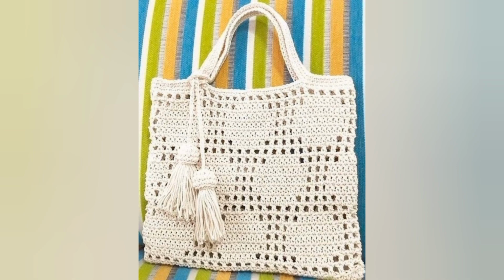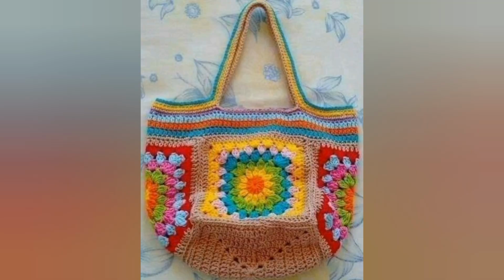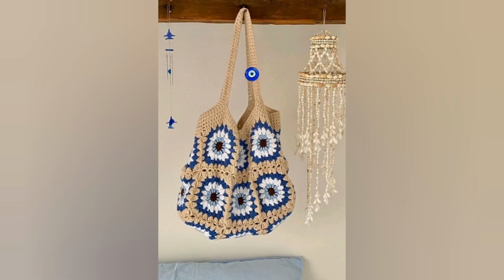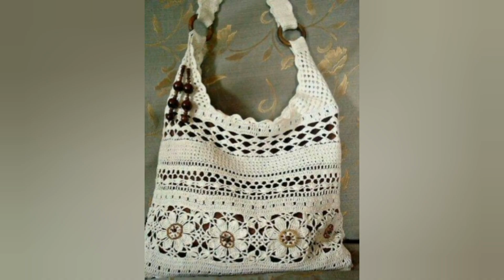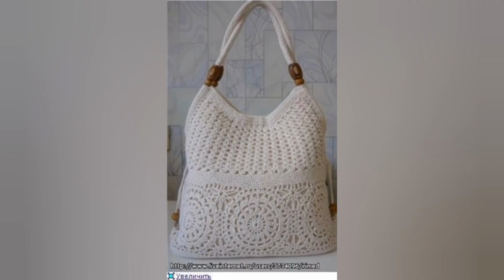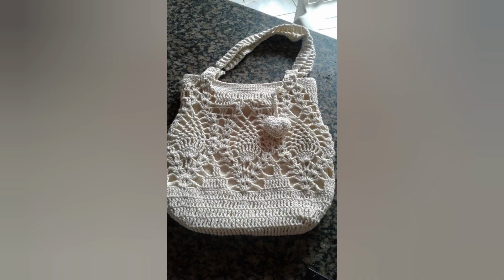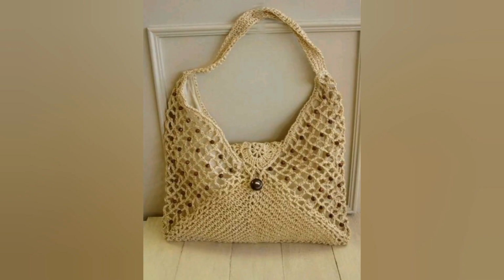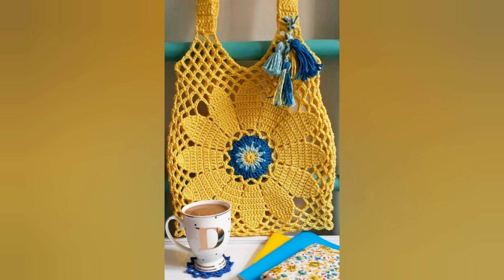35 Fabulous Hand Made Crochet Bags Designs Ideas//Classy Crochet Patterns For Hand Bags 2023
crochet blanket
crochet pattern
crochet gifts
crochet dress
crocheting
crochet hat
crochet hats
crochet scarf
crochet baby
crochet patterns free
crochet sweater
crochet projects
crochet for beginners
crochet yarn
crochet baby blanket
crochet doll
crochet bag
crochet stitches
crocheting patterns
crochet gift
crochet clothes
crochets
crochet blanket pattern
crochet blanket patterns
crochet blanket patterns free
crocheting blanket patterns
crocheting blankets patterns
crochet blankets pattern
crocheted blankets patterns
crochet blankets patterns
crocheted blanket patterns
crocheting blanket pattern
crocheting blankets pattern
crochet blanket easy
crochet blanket ideas
crocheting blanket easy
crochet blankets easy
crochet blankets idea
crocheted blankets ideas
crocheted blanket easy
crochet blankets ideas
crocheting blanket ideas
crochet blanket pattern free
crocheted blankets pattern free
crochet blankets pattern free
crocheted blanket sweater
crochet blanket sweater
crochet dog sweater
woobles crochet